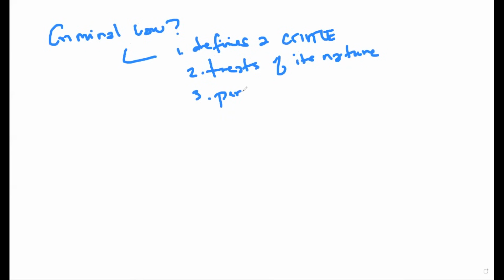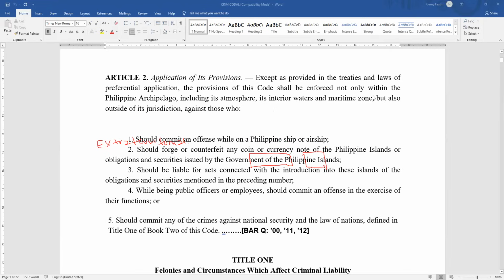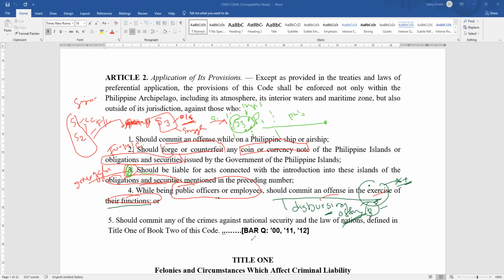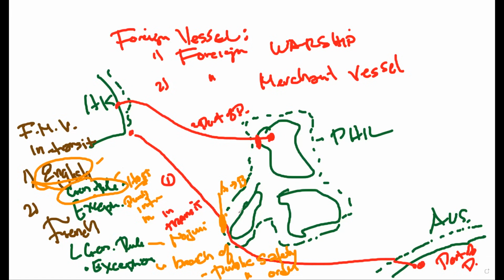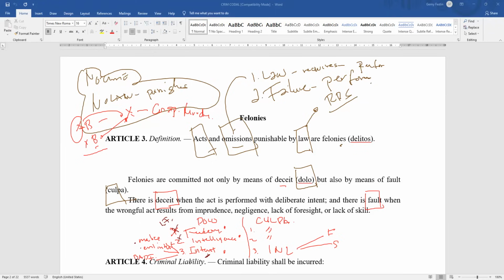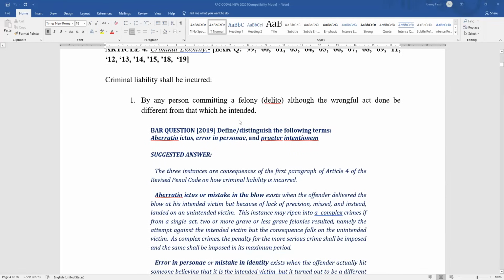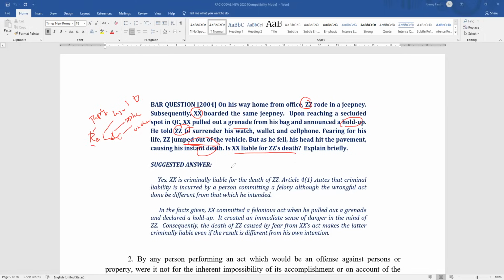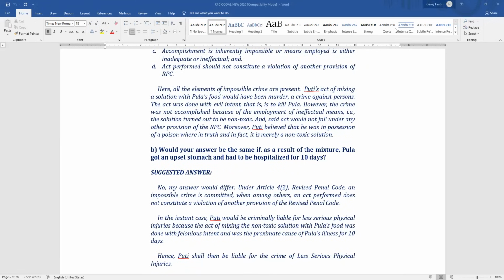CRIMINAL LAW 1: GEN PRINCIPLES ARTS. 1-5